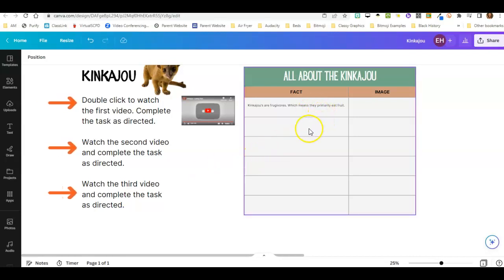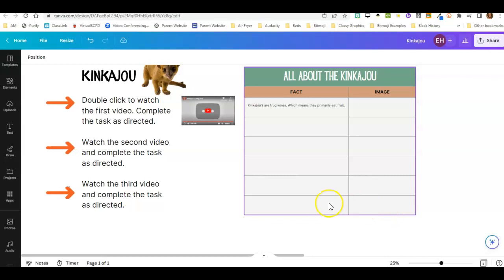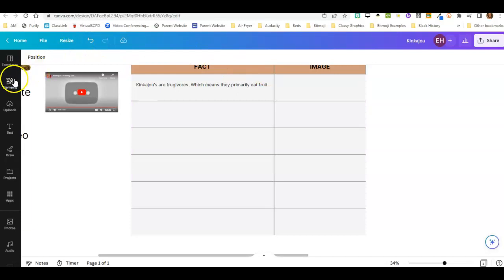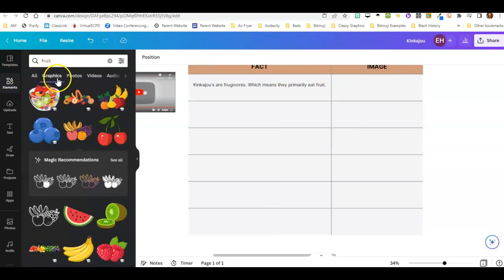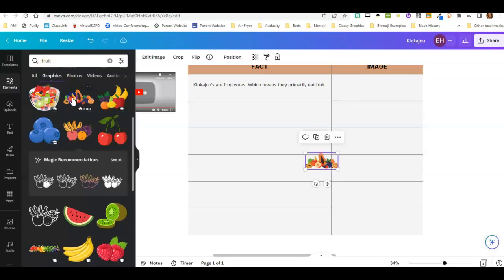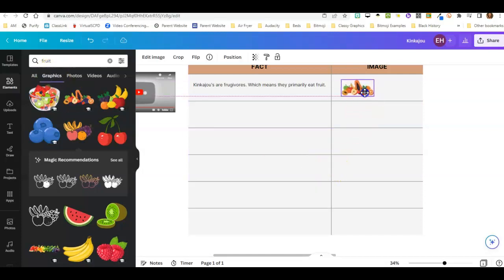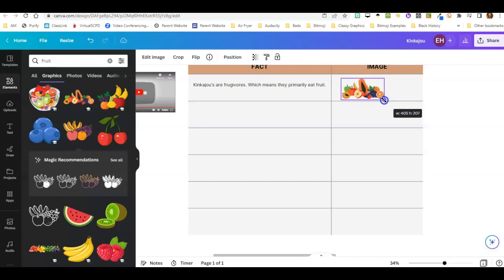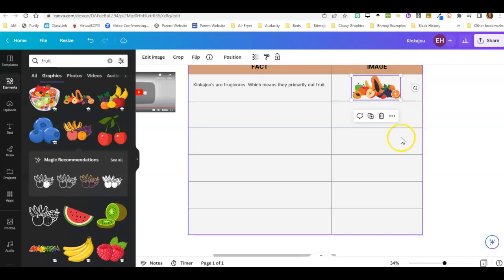Kinkajou Insert Image